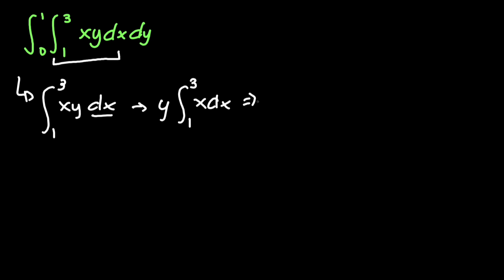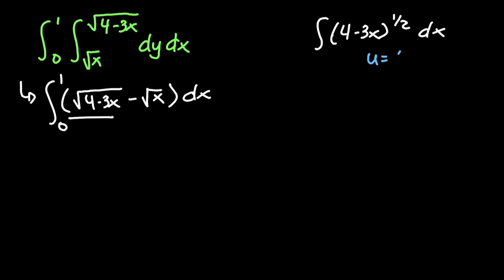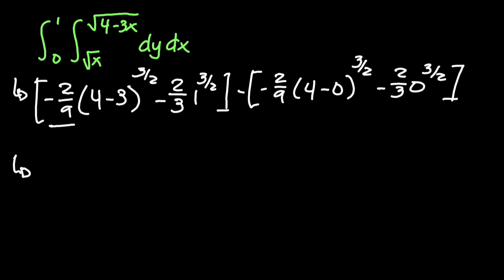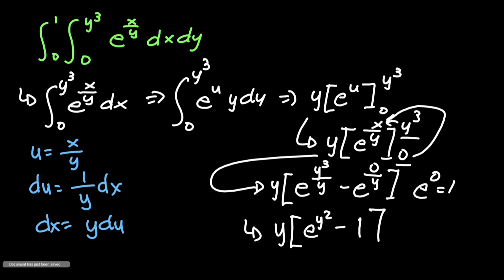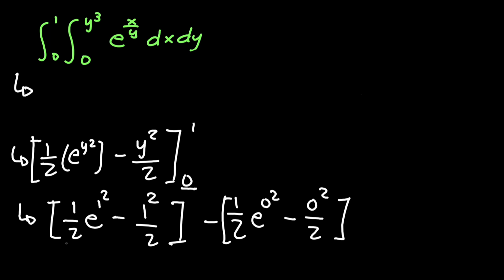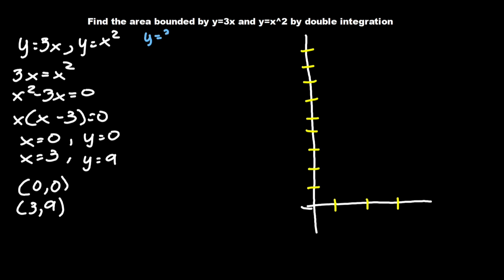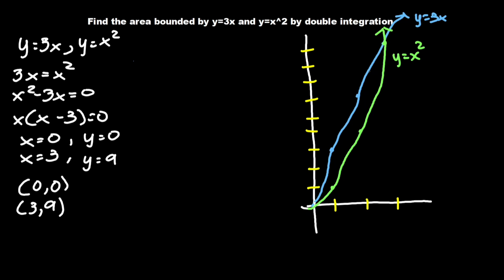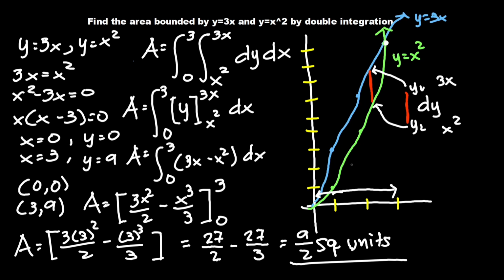Iterated / Double Integrals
Iterated integrals